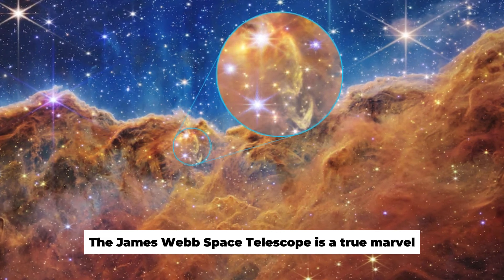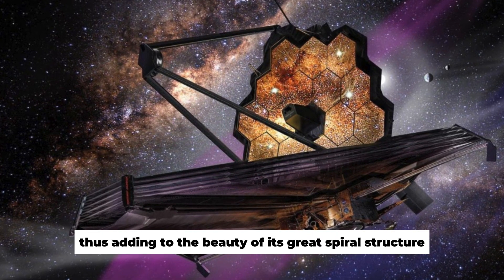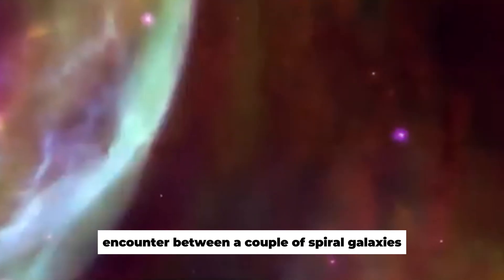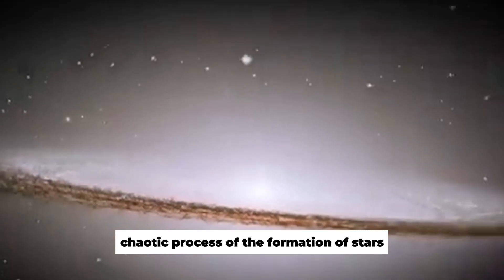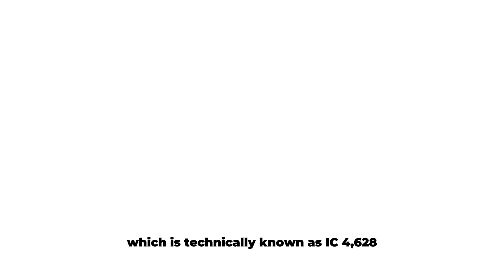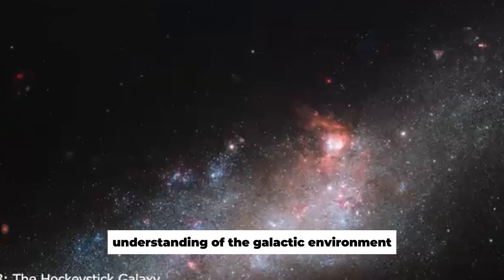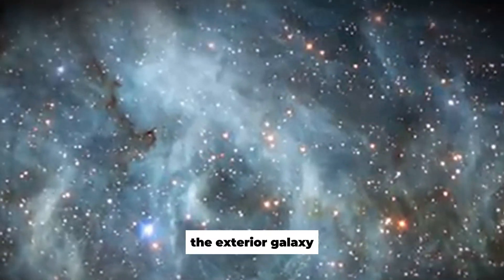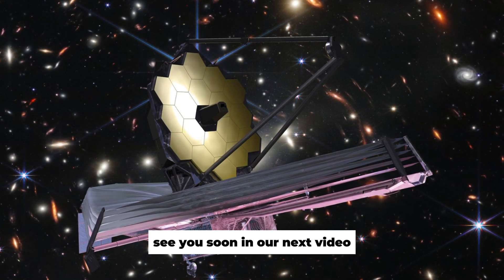James Webb Space Telescope 11 NEW Insane Images From Outer Space!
The JamesWebbTelescope is a true marvel! Indeed, it is the best space observatory that NASA has ever created. Wondering why we are saying so? Well, this is because the JWSTImages are INCREDIBLE and the JWST has succeeded in capturing some of the best, rather, the most impressive pictures of many StarClusters and incredible images from outer space